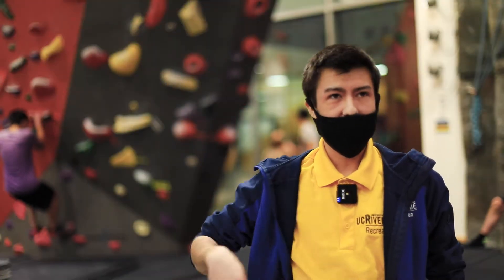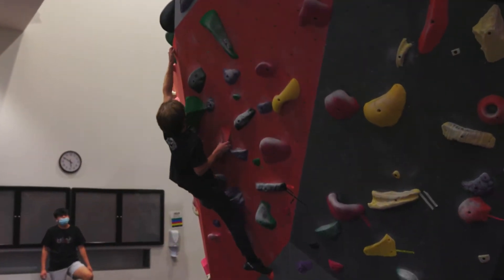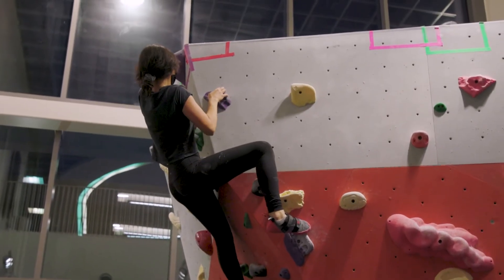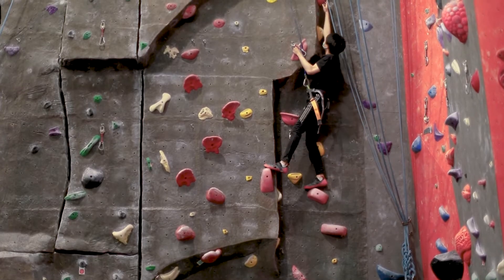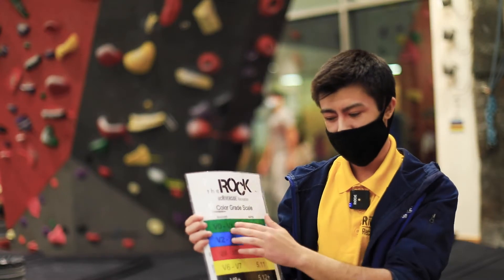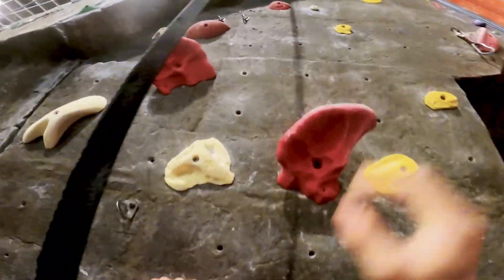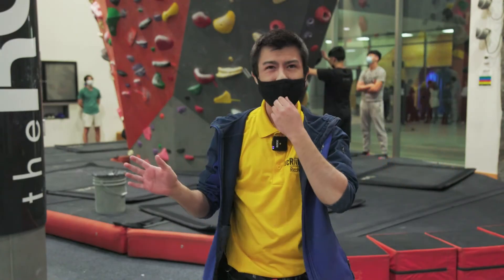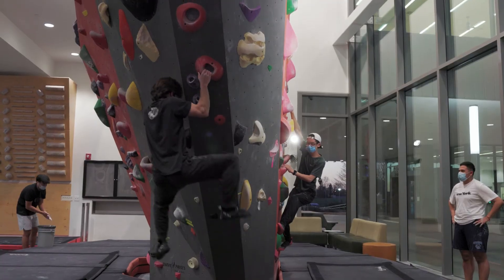How To: Use the Rock at the SRC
Highlanders, have you ever wondered how to use our epic rock wall at the SRC? Well, tune into our latest video explaining all there is to know about "The Rock" at the SRC.